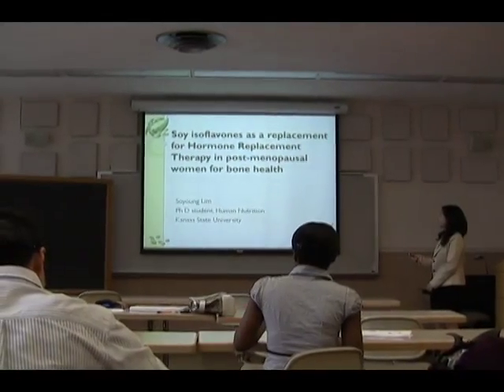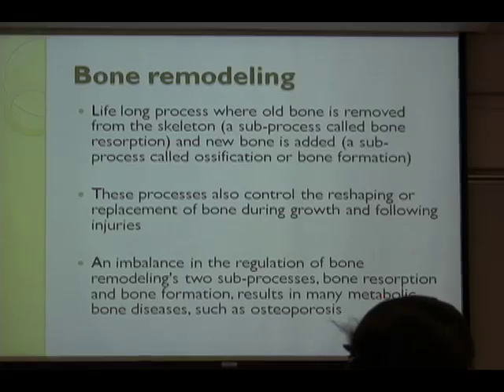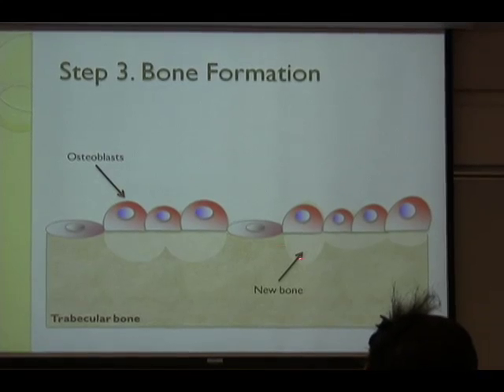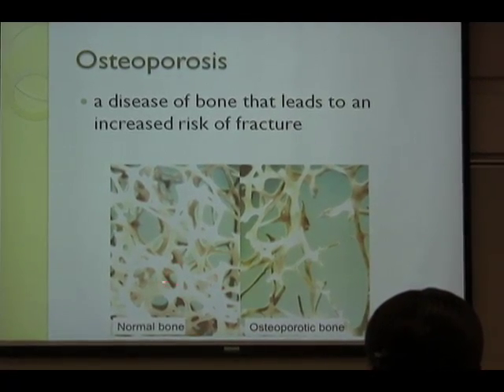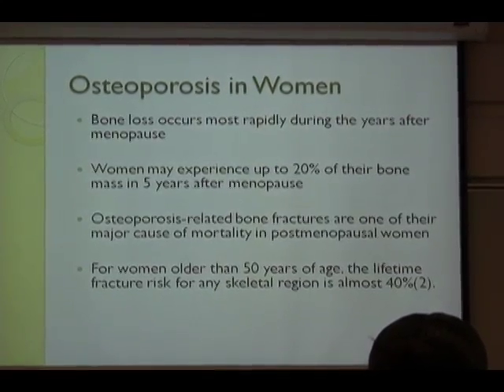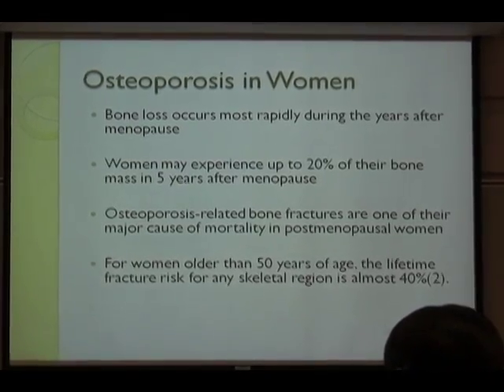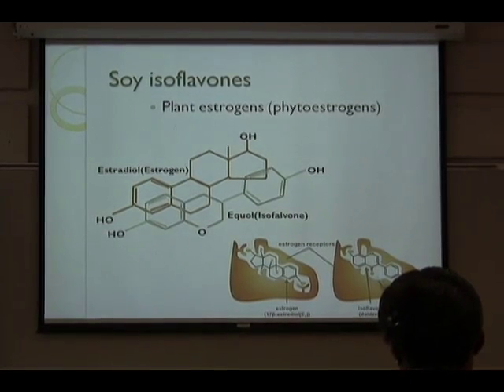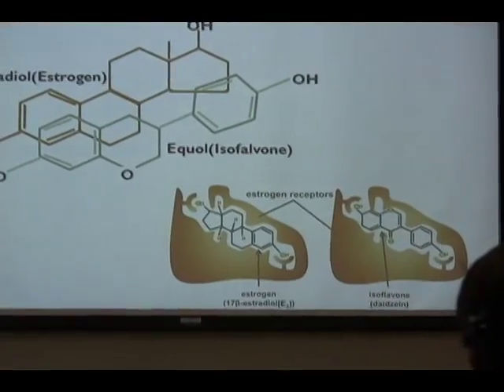Soy isoflavones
Soyoung Lim, a Ph.D. student in the Department of Human Nutrition at Kansas State University, presents in HN 812 Advanced Micronutrient Metabolism. She discusses the potential of soy isoflavones to maintain bone mineral density in postmenopausal women.